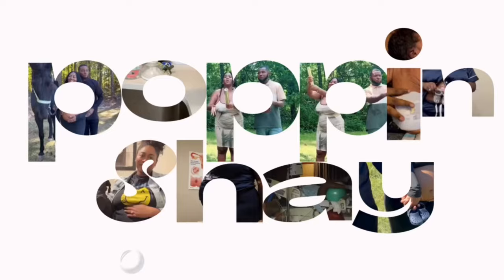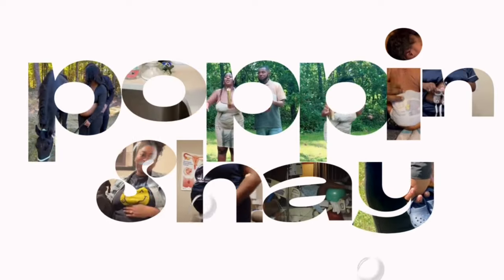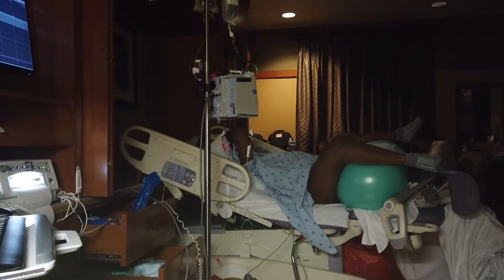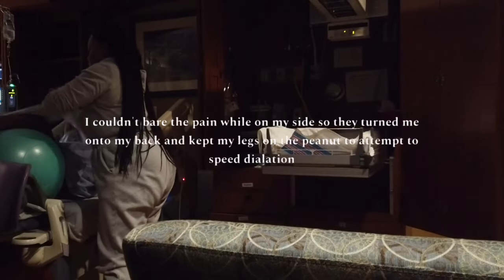My Birth Story! Natural Birth, Scheduled Induction *Footage Included* Meet My Son!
Today’s video is a break down of my labor and delivery! I’m so proud of myself for being able to push my son out naturally! Wow! I hope you all enjoy 😊